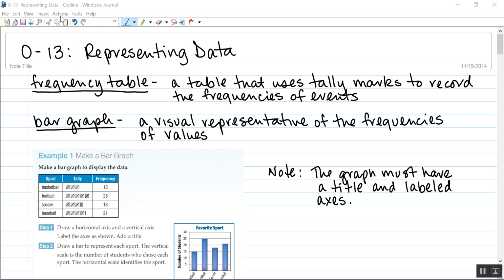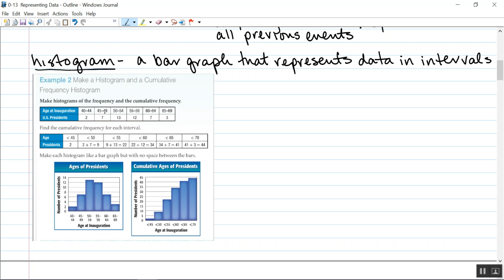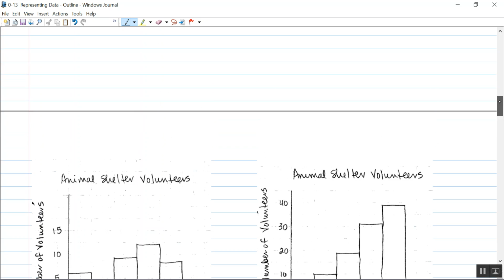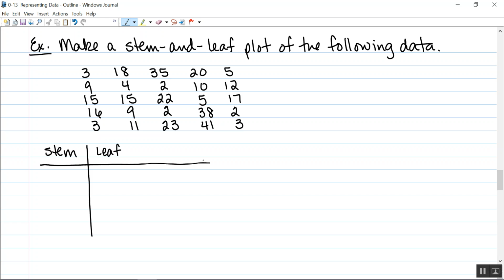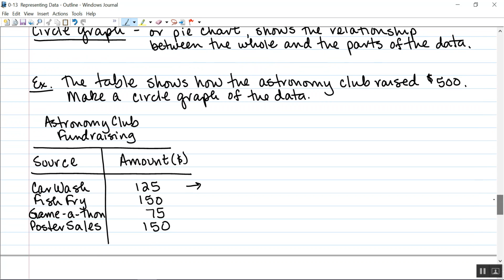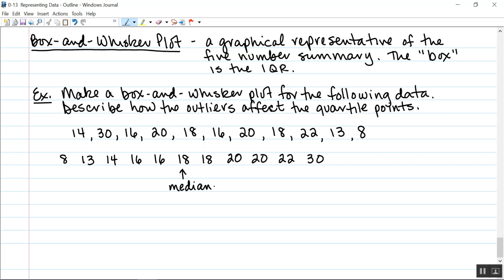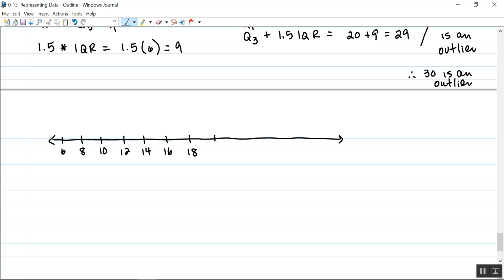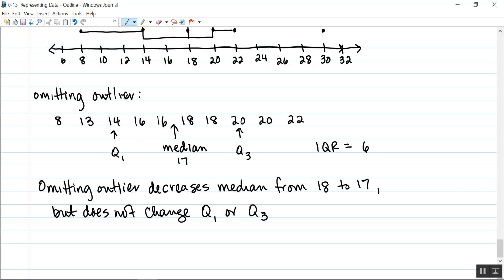0-13 Representing Data